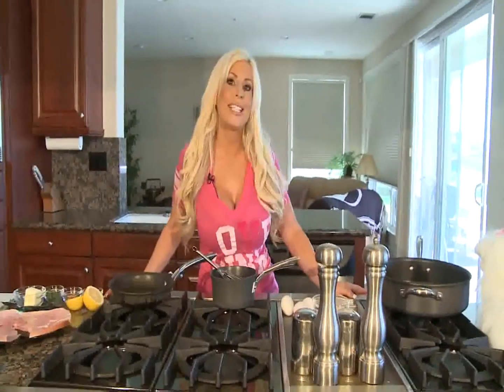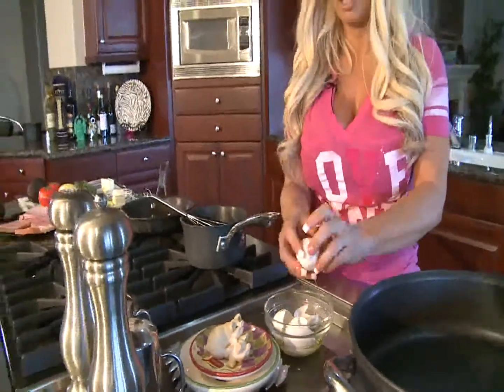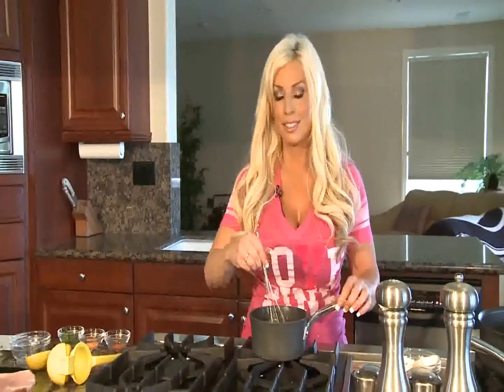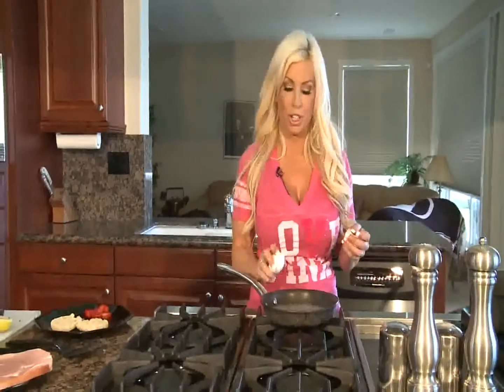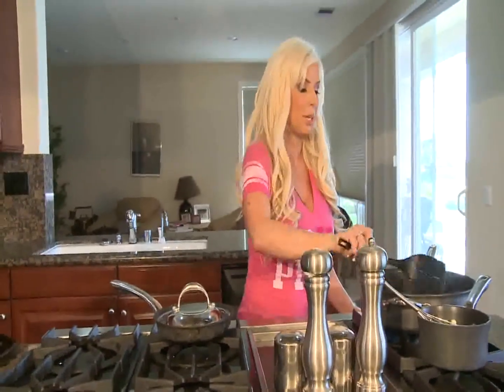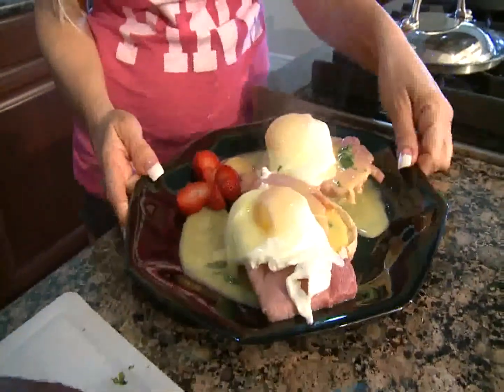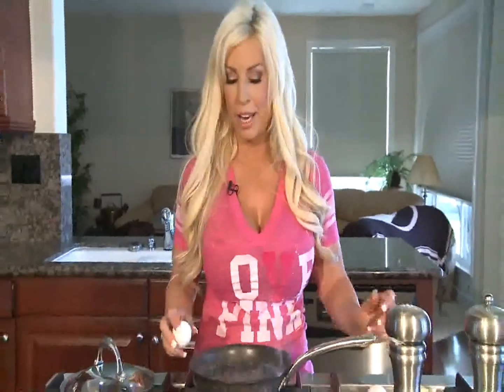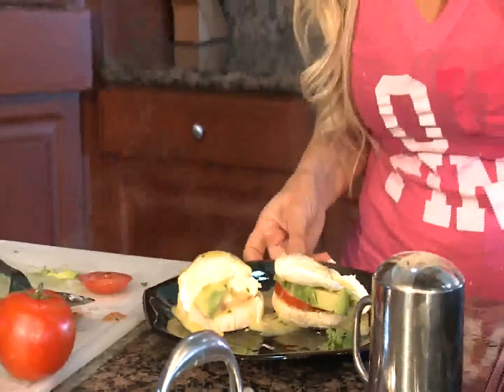Sexy Eggs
Romantic breakfast you can make for your lover